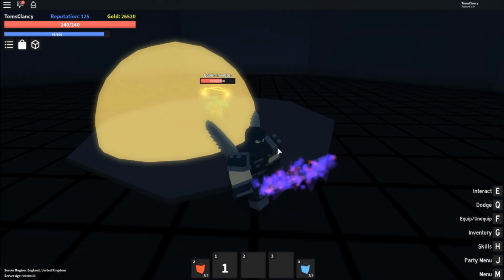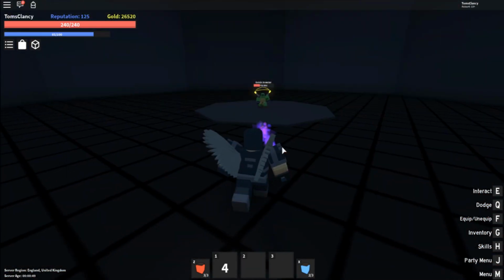ORTHOXIA BOSS GUIDE | ROBLOX Orthoxia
TIMESTAMPS
► 1:13 Goblin Inventor
► 2:35 Spore King
► 3:45 Bandit Leader

ROBLOX is a Free app online virtual playground and workshop for kids, where kids of all ages can safely interact, create, have fun, and learn. It’s unique in that practically everything on ROBLOX is designed and constructed by members of the community.